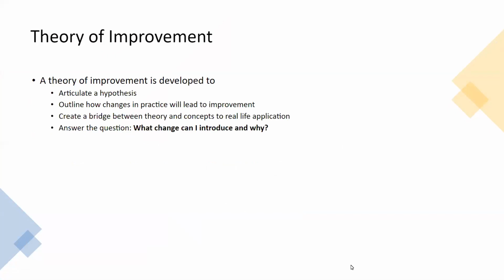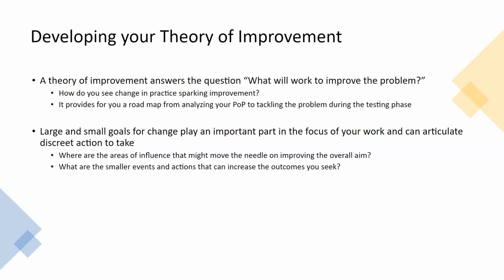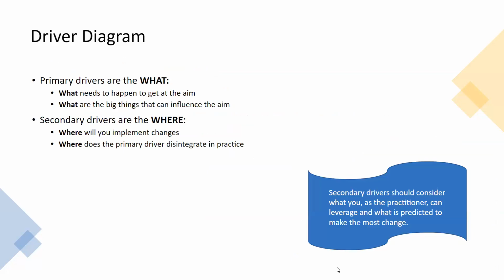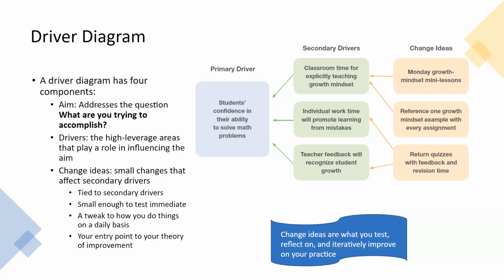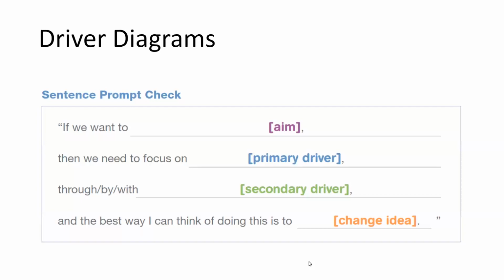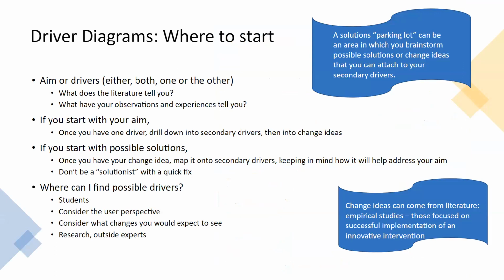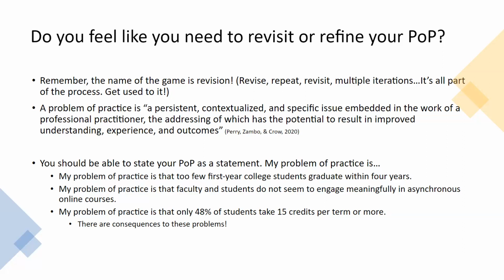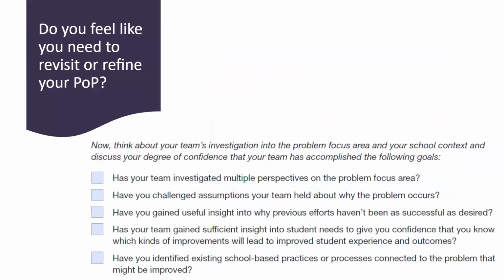EDD 670 C: Theory of Improvement and Driver Diagram